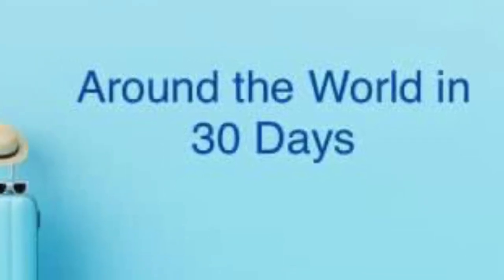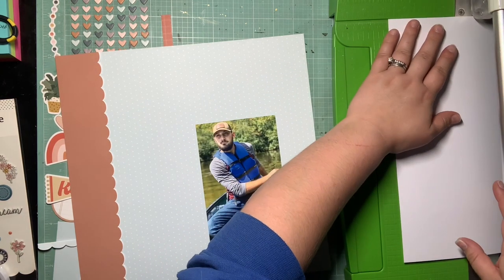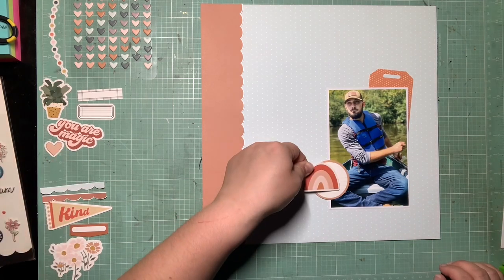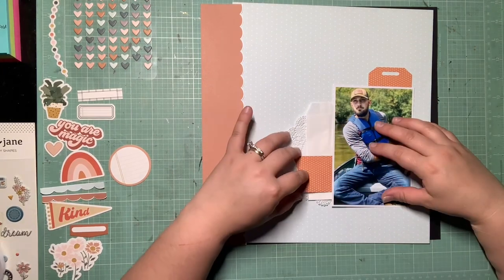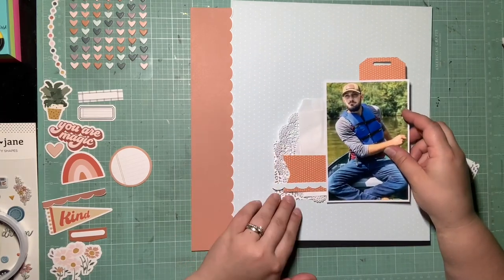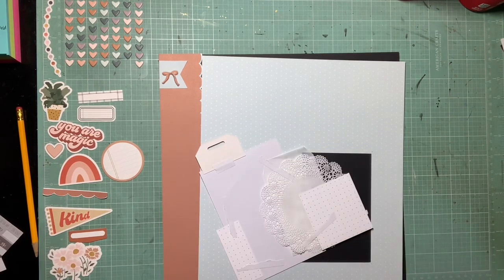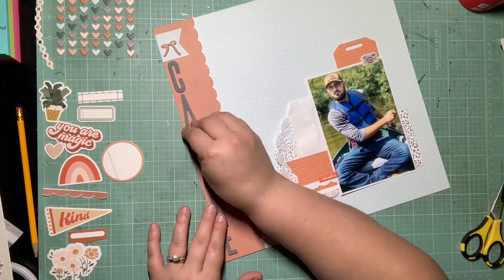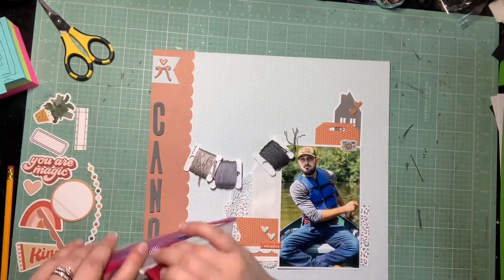Around the World in 30 Days Scrapbook Process #567 “Canoe”